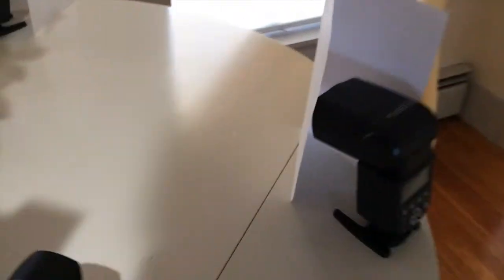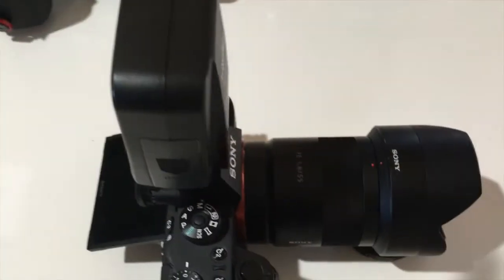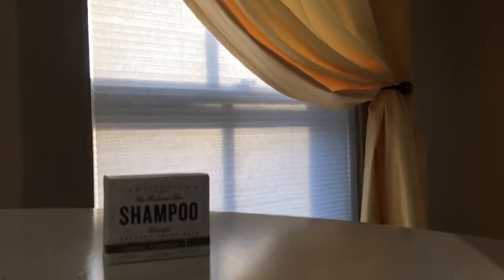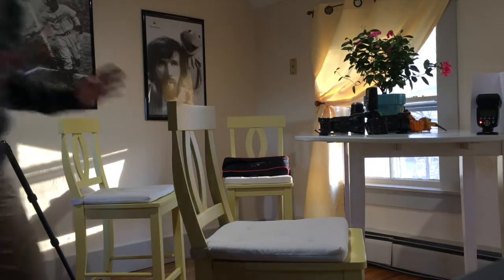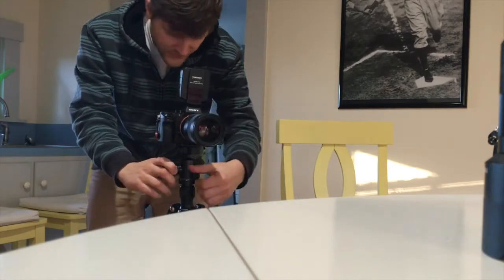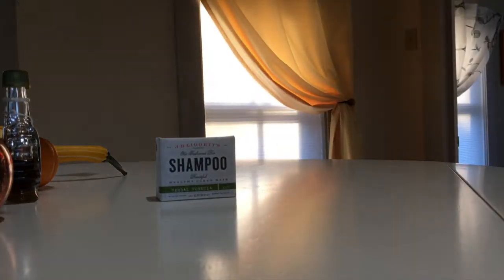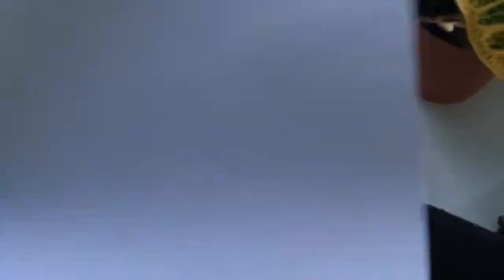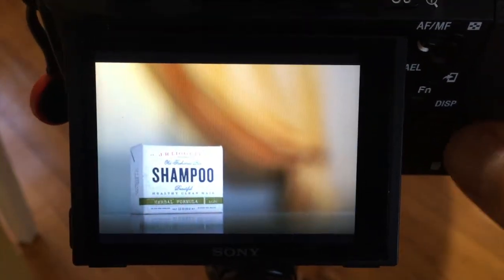Quick & Dirty Product Photo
Soap by J.R. Liggett's

Camera used: Sony A7r2 w/ Rokinon 100mm f/2.8 Macro